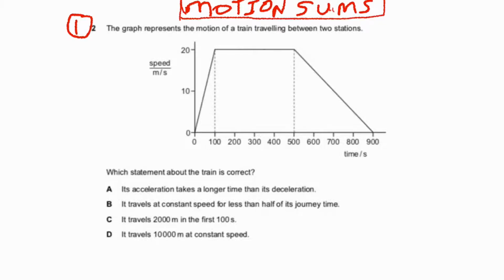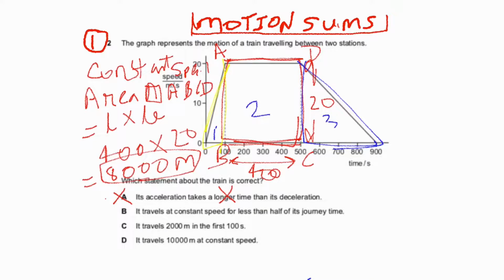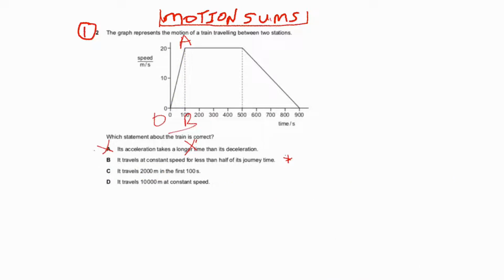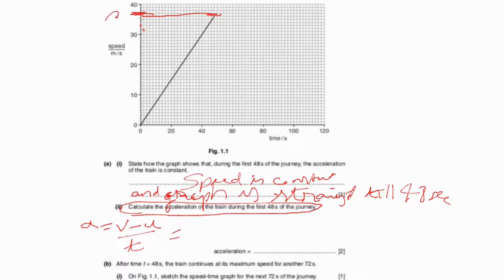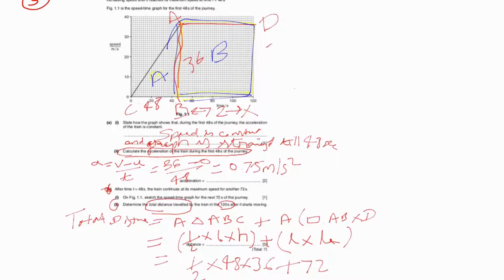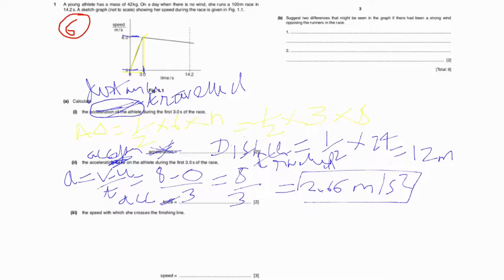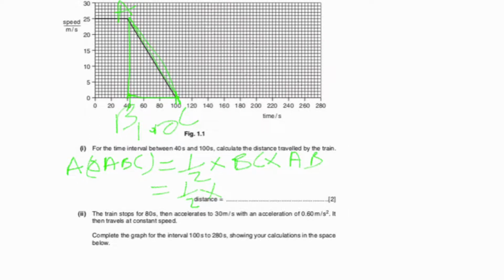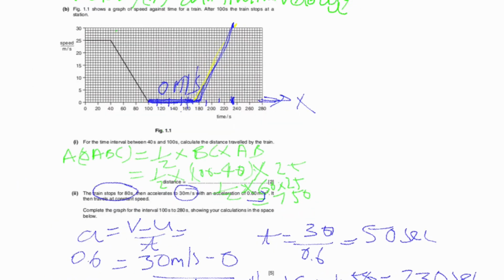Graph represent a motion of a train travelling between two stations May June 2013 igcse class 10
Velocity time acceleration graphical questions,

Graph represent a motion of a train travelling between two stations

Velocity time graph may June 2013  igcse past paper questions class 10

IBDP,IB,IGCSE,Myp 4,myp 5,speed

Physics
Ibdp
Ib

CIE
A levels
Igcse